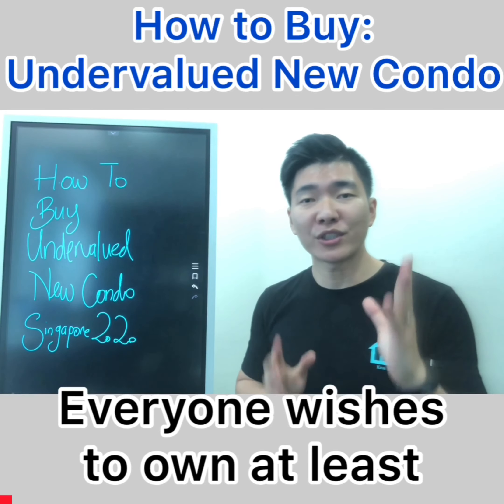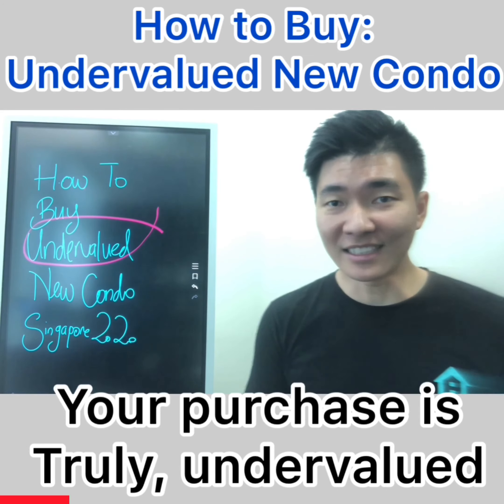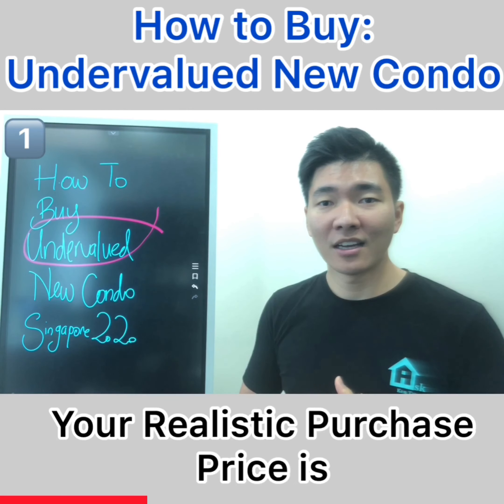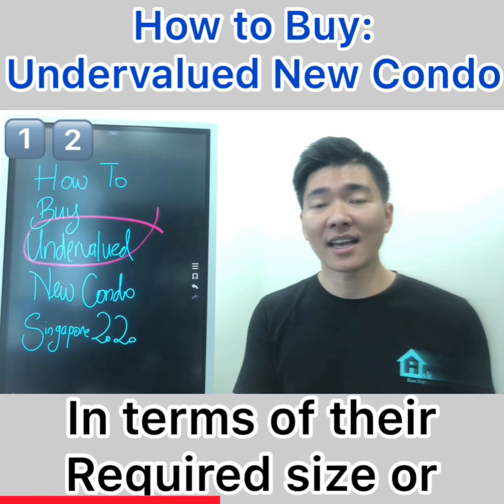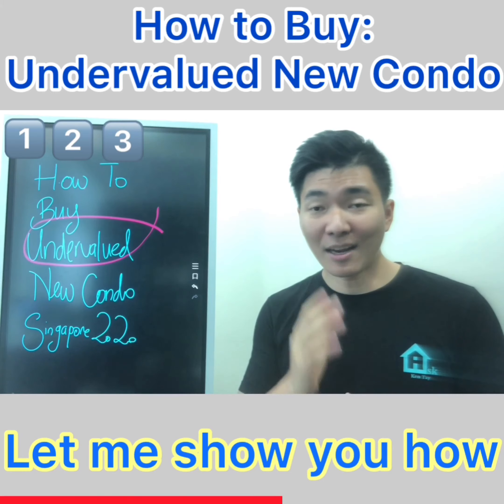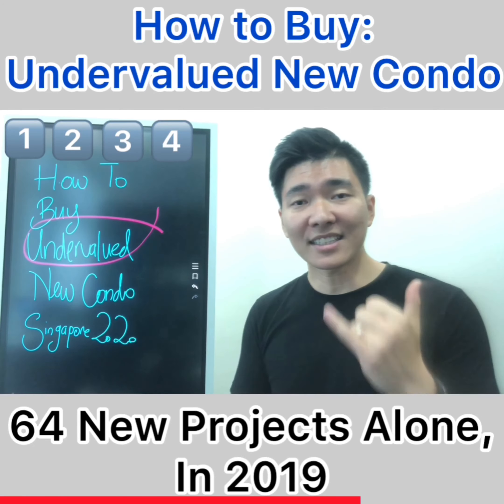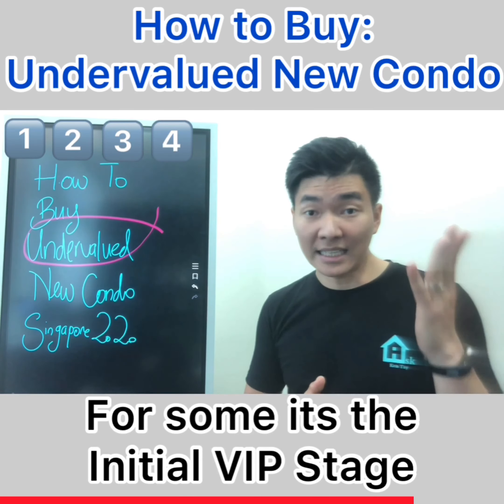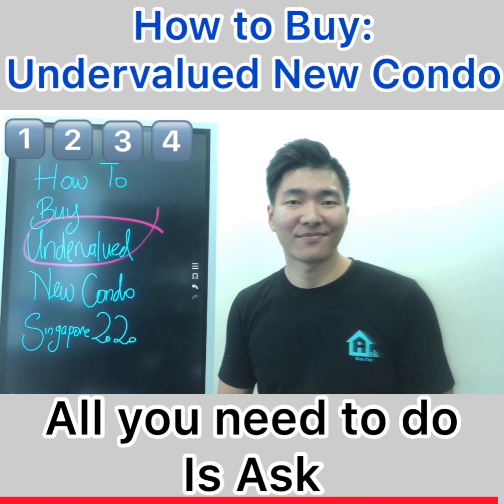How to Buy Undervalued New Condo, Singapore 2020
In this video, you'll learn How to Buy Undervalued New Condo, 2019 and 2020
Ask Ken Tay, How To Videos Episode 2

😀About Ken Tay
I started out my real estate career in 2016. Back then, I was new and was learning the ropes for Buying/Selling/Renting.
However, I soon realise that I didn’t manage to value add to my clients on how they can grow their wealth through property investment.

That was when I embarked on a different sector, which is about the importance of  Real Estate Investment Sharing. I have assisted many HDB and Private Home Owners in their journey of upgrading without much financial stress.

Whilst helping many HDB Home Owners to understand on how they can grow their wealth, I came to a realisation that we have entered a new generation of property marketing.

The importance of using social media, property video tours, home staging, and many more new ideas popping out every day. Selling properties professionally is changing and we have to upgrade ourselves to keep up.